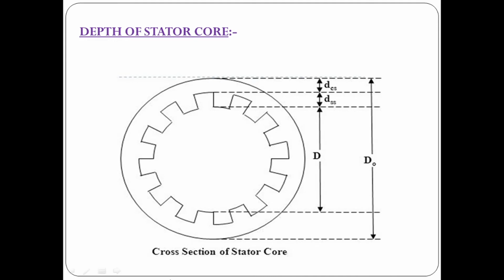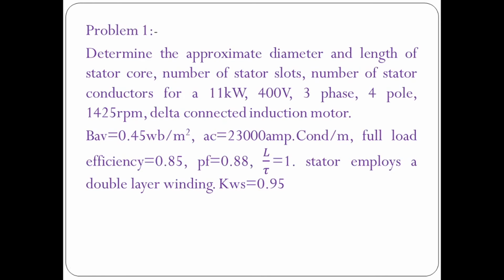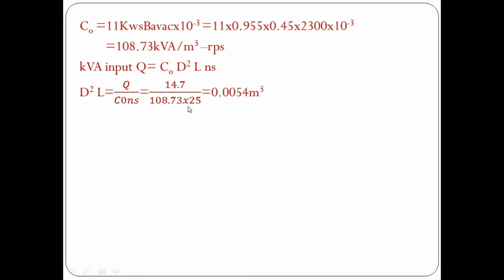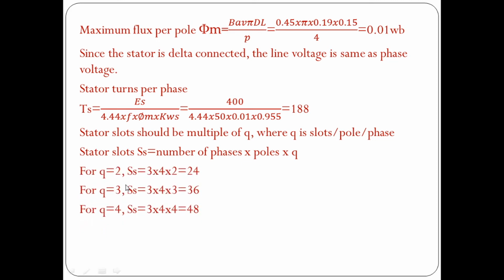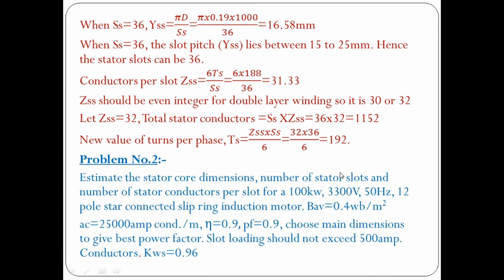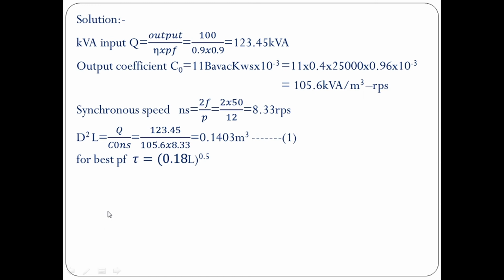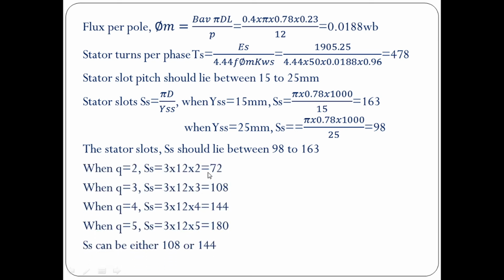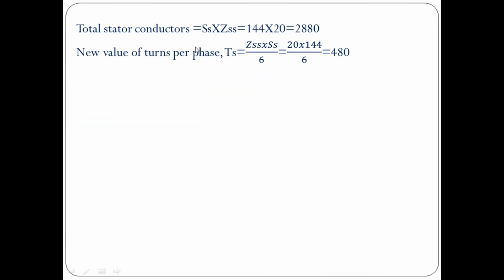VTU EMD 18EE55 M4 L3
This video will  explain the design steps of depth stator core, Solved problems on design of stator of 3 phase Induction motor